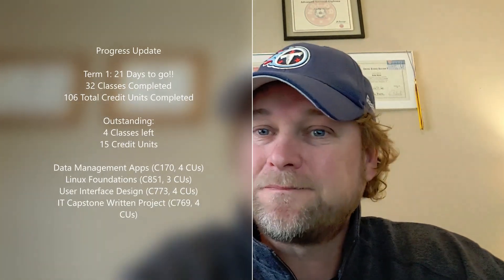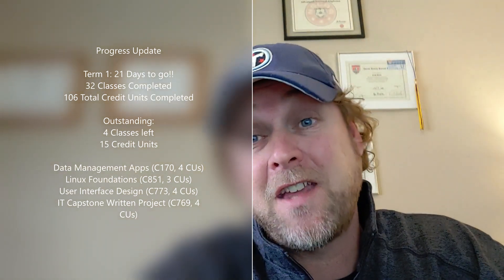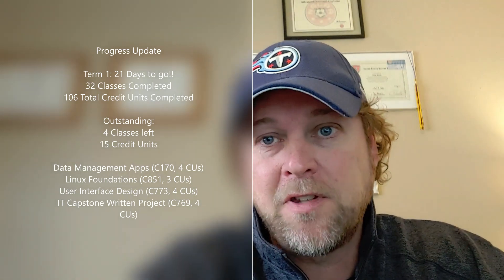WGU B.Sc (IT) Degree - Part 23: Data Management Foundations (C175)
In today's video, I tell you all about my experience studying for the Data Management Foundations (C175) class. I provide an overview of the course material and give you some tips I think will help you pass the class quickly.

Caleb Curry Database Design All-in-One Tutorial Series

Progress Update
Term 1 Update: 21 Days to go!!
Completed: 32 Classes (106 Credit Units)
Outstanding: 4 Classes (15 Credit Units)

Classes that are left to be completed.
Data Management - Applications (C170, 4 Credit Units)
Linux Foundations – (C851, 3 Credit Units)
User Interface Design (C773, 4 Credit Units)
IT Capstone Written Project (C769, 4 Credit Units)

Please note that I am not sponsored by WGU, and all views expressed on my videos are my own, and do not represent the opinions of any entity what’s so ever which I have been, am now, or will ever be affiliated.